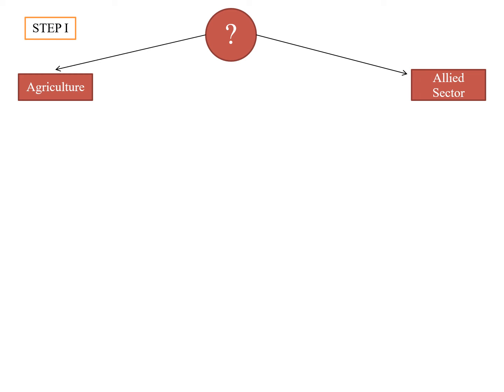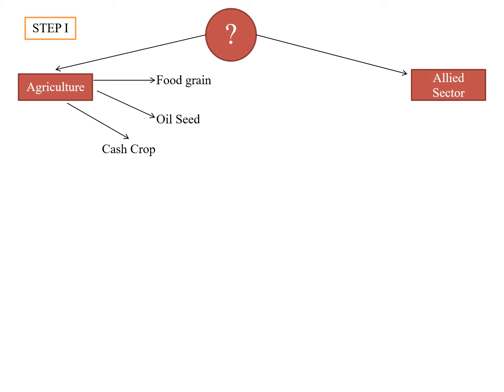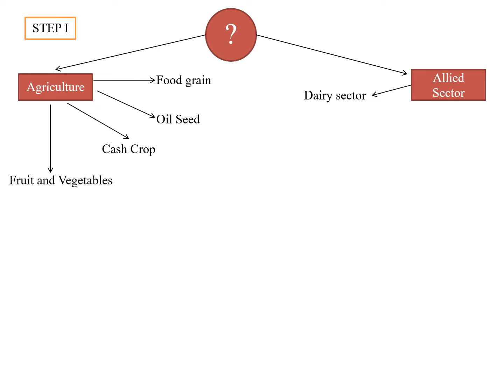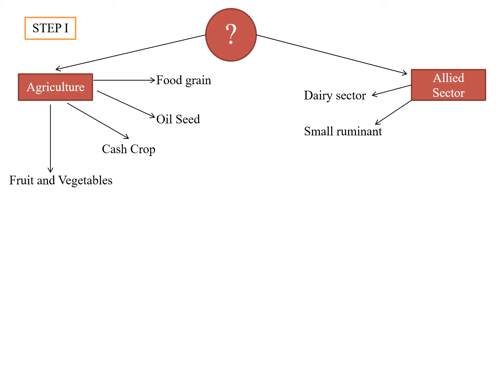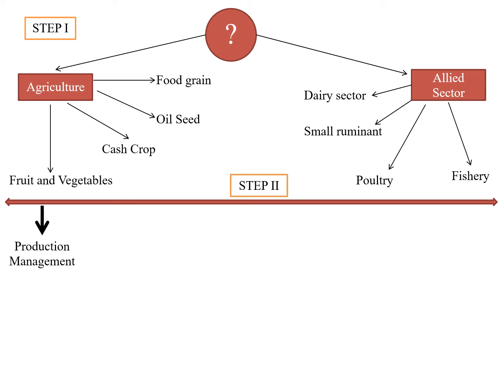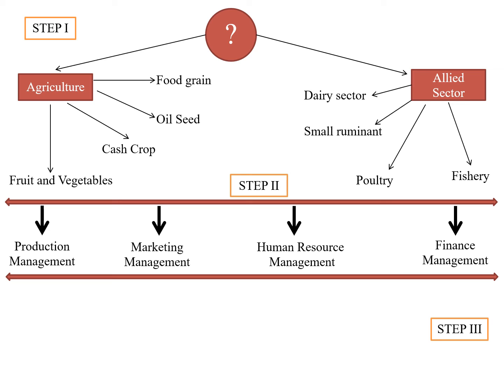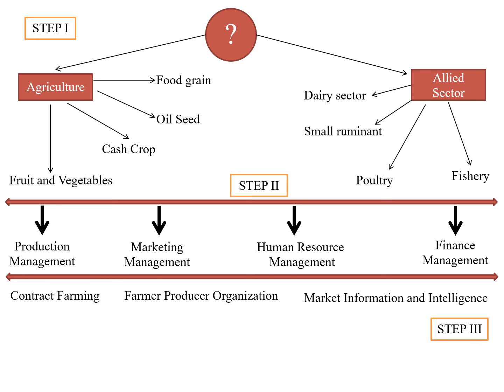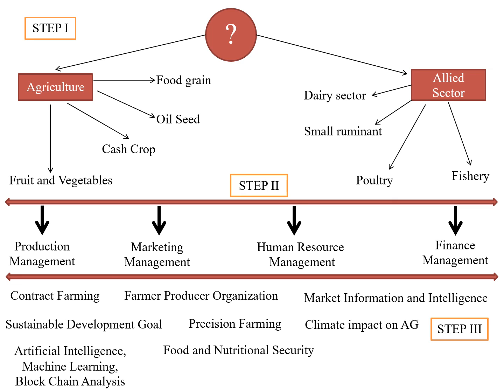Three steps to get an idea for writing a research paper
# Research Paper Writing # Agribusiness Management